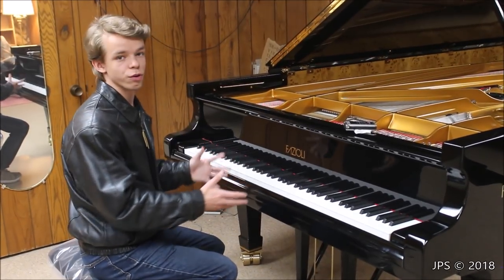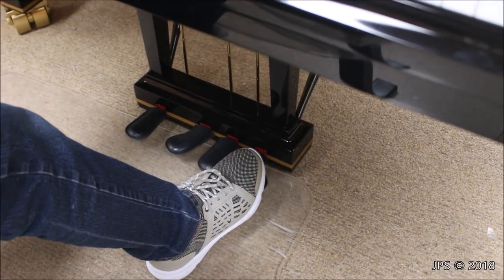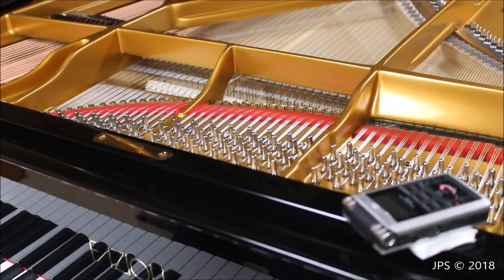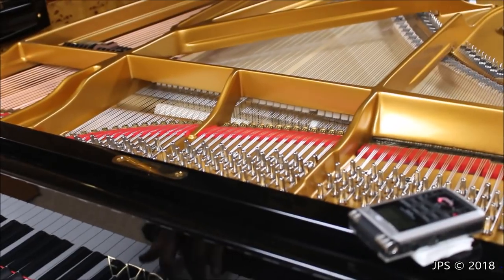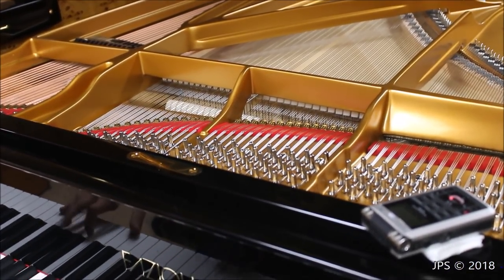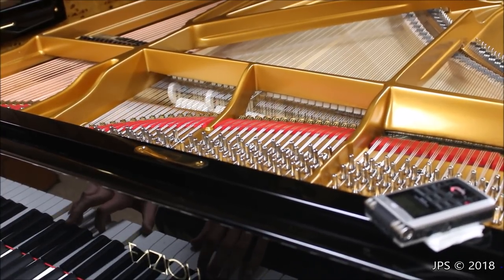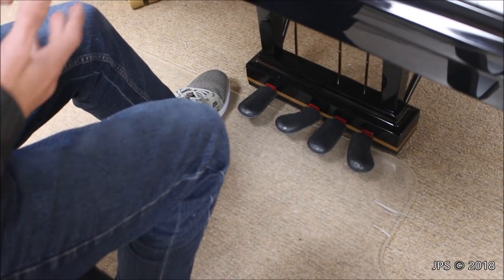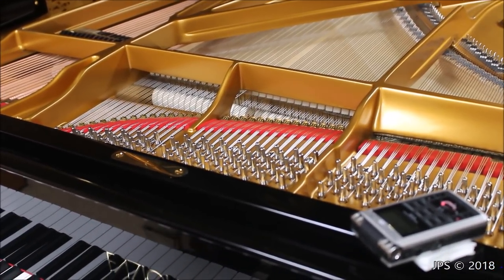What do the four pedals do on a Fazioli F308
In the series on the Fazioli F308 James explains what the four pedals do on this piano.